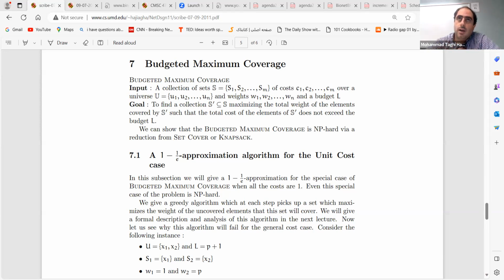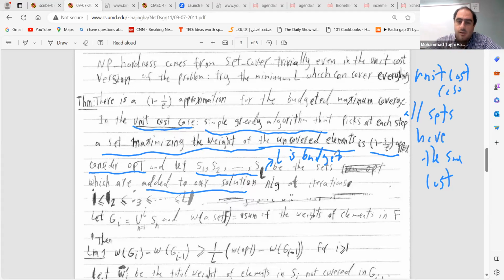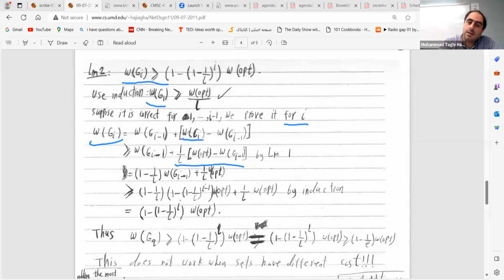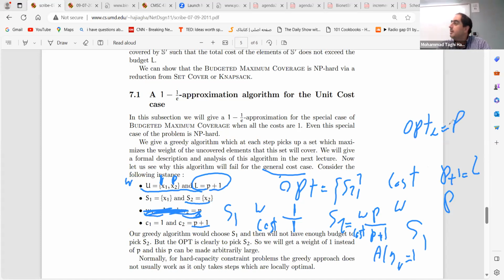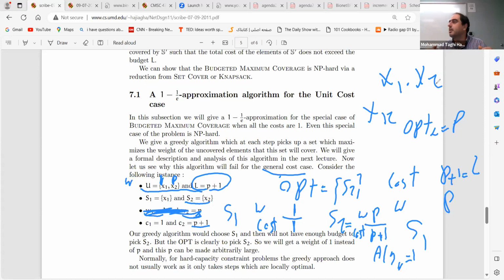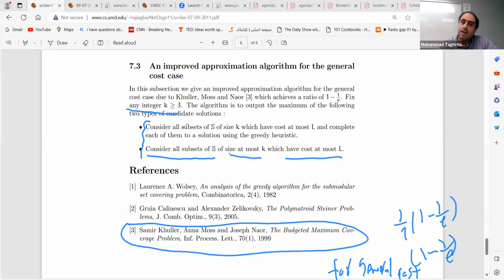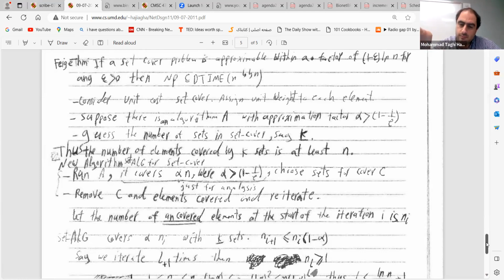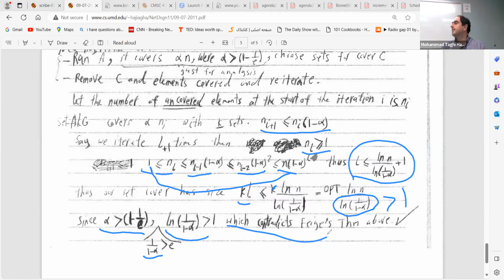Lesson 3: Network Algorithms and Approximations by Mohammad Hajiaghayi: Maximum Coverage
This session explores the maximum coverage problem, also known as the budgeted maximum coverage problem, where the goal is to maximize the total weight of covered elements within a given budget.  The input is similar to the set cover problem, with sets and a universe of elements, but now each set has a cost, and each element has a weight.  The objective is to select a collection of sets within the budget constraint while maximizing the total weight of the covered elements.

The session discusses the greedy algorithm for maximum coverage, which selects sets that maximize the weight of uncovered elements at each step.  This algorithm achieves a 1-1/e approximation for the unit cost case, where all sets have the same cost.  However, for general cost functions, the greedy algorithm may not perform well.

The session also covers the concept of hard-capacitated problems, where the budget constraint cannot be violated, and the challenges they pose in algorithm design.  It introduces configuration LPs as a potential approach to address these challenges, where variables are defined for configurations of sets within the budget.

Finally, the session discusses the limitations of approximation algorithms for maximum coverage, highlighting that it is not possible to achieve an approximation factor better than 1-1/e unless NP has a deterministic time of n to the log log n.